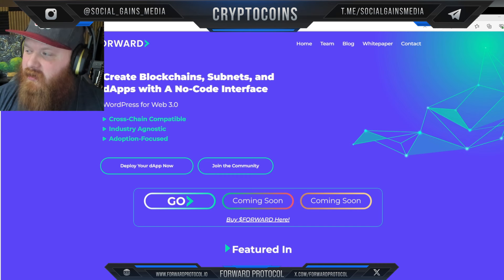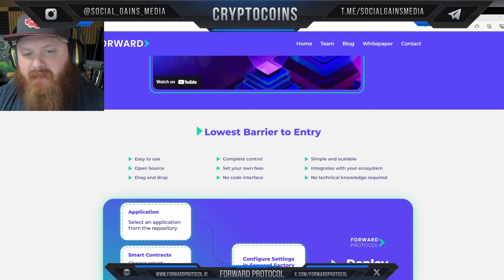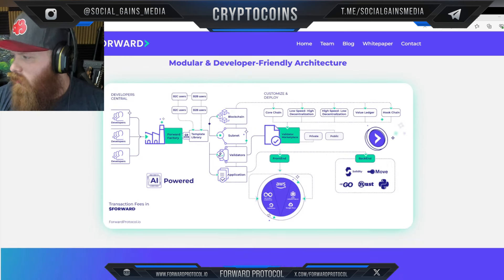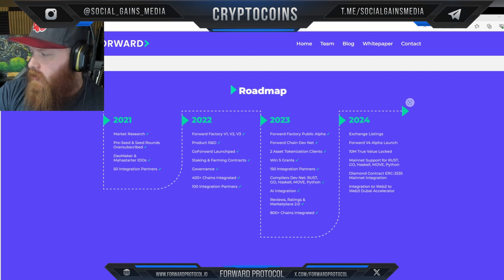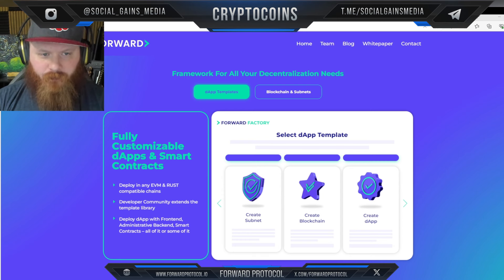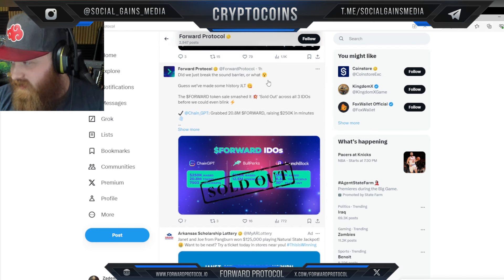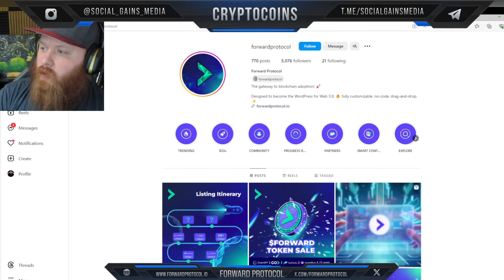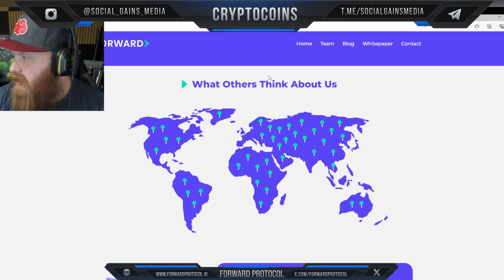FORWARD PROTOCOL | Create Blockchains, Subnets, and dApps with A No-Code Interface!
👋🏻Welcome to CryptoCoins where we review the best coins for you! In this video, we will talk about FORWARD PROTOCOL

At CryptoCoins, we are NOT financial advisors and are strictly operating off of opinion and information found publicly online.